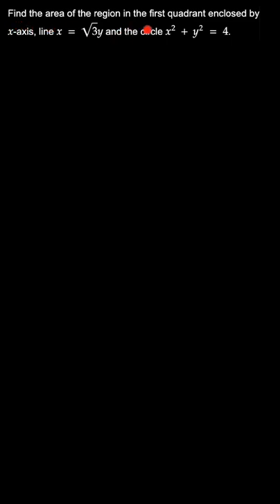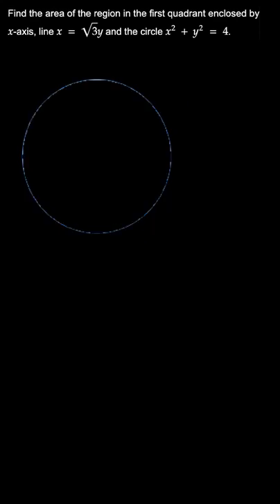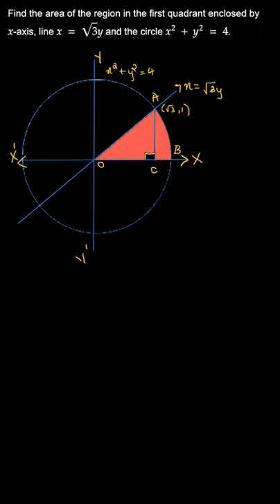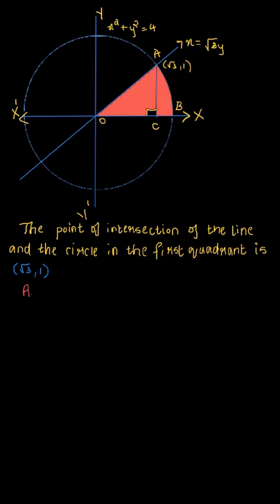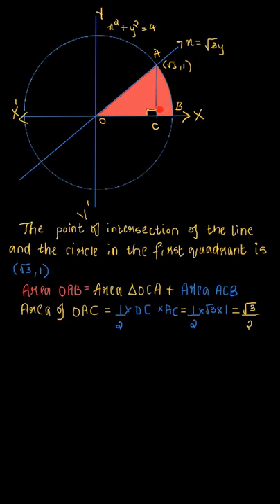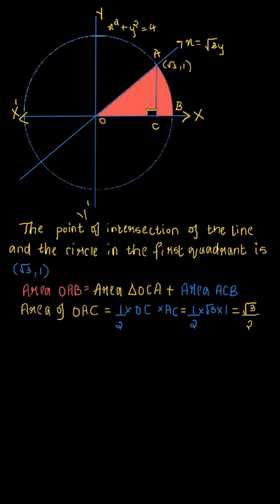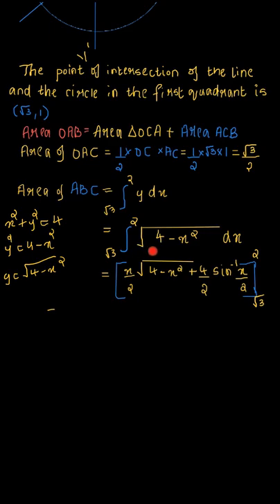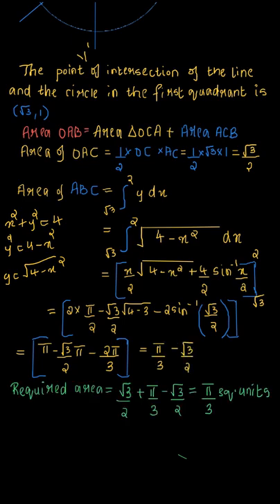Mathematics Part II| NCERT| Application of Integrals |Class 12| Exercise 8.1| Question 6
Topic: Application of Integrals
Class: Class 12
Subject: Mathematics
Chapter: Exercise 8.1
Book: NCERT

👉 Brainly Textbook Solutions: Click the link below to find step by step solutions to the problems in your textbook, created by experts.

We hope this video answered all your questions and cleared all your doubts. To find more answers related to "Class12" follow the playlist below: Link of playlist